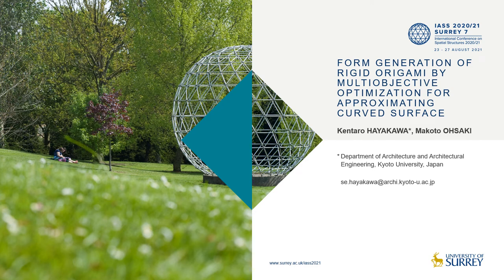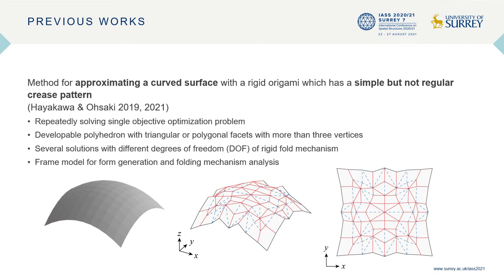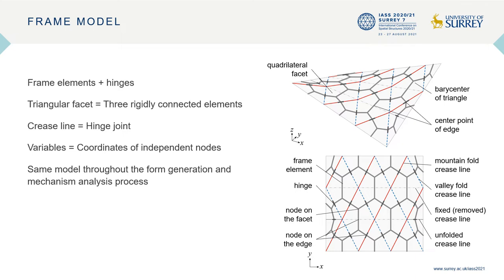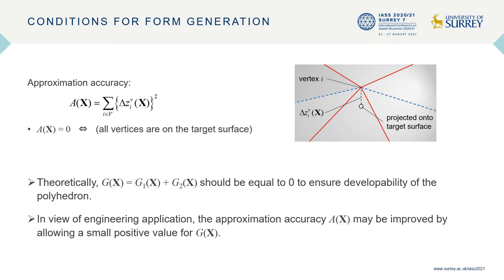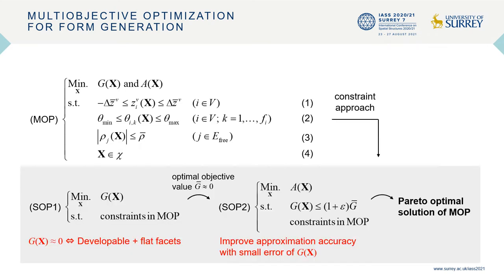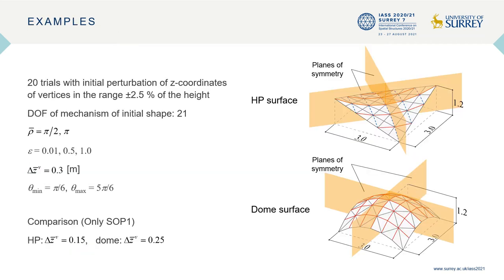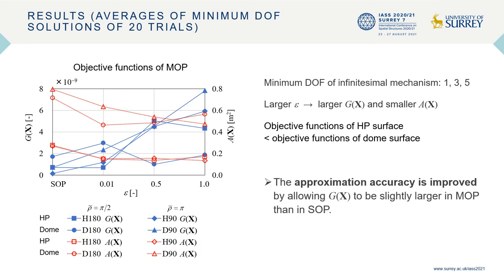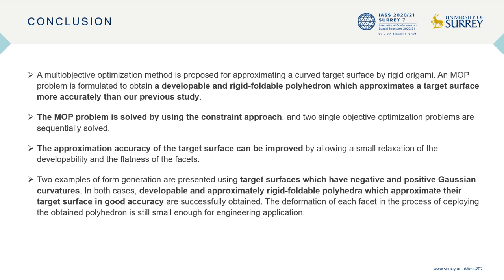Form generation of rigid origami by multi objective optimization for approximating curved surface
Parallel Session 35, Hangai Prize Applicants

Kentaro Hayakawa and Makoto Ohsaki (Kyoto University) present their work on rigid origami.

A multi objective optimization method is proposed for form generation of rigid origami with a simple but not regular crease pattern approximating a target curved surface. A polyhedron with triangular facets and fl at polygonal facet with more than three vertices which can be continuously developed to a plane without deformation of its facets can be thus obtained.
When a polyhedron is developable, its discrete Gaussian curvature at each interior vertex is equal to zero. Thus, a multi objective optimization problem is formulated to minimize the Gaussian curvature of polyhedron and to maximize the approximation accuracy of the target surface assuming the rigid origami structure for practical application has some flexibility in in-plane and out-of-plane directions. A frame model is used in form generation, evaluation of infinitesimal mechanism and large deformation analysis using a general finite element analysis software.

Watch their presentation on "Form generation of rigid origami by multi objective optimization for approximating curved surface" from the Spatial Structures 2020/21 Conference.